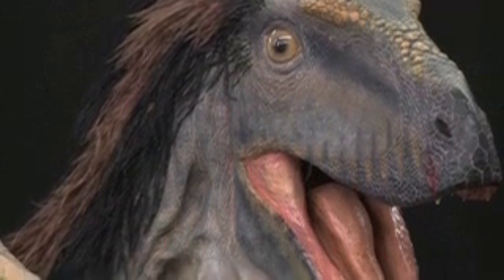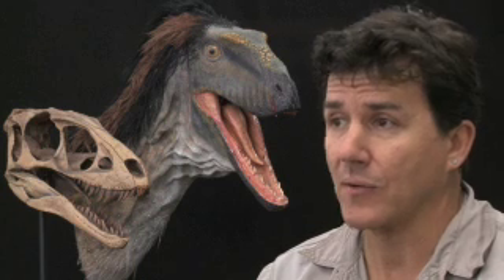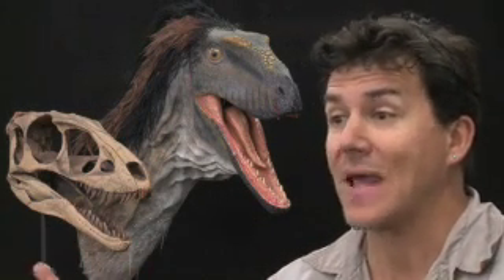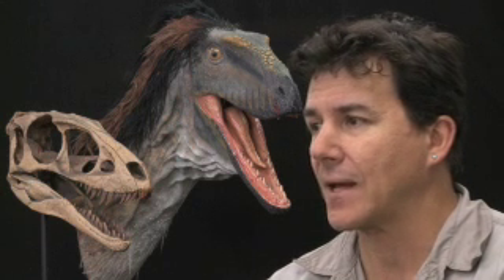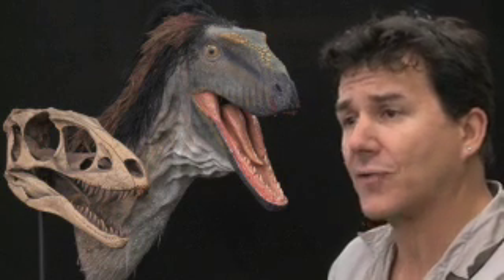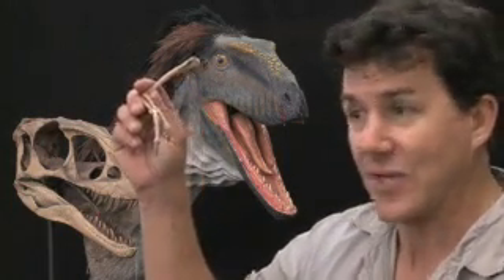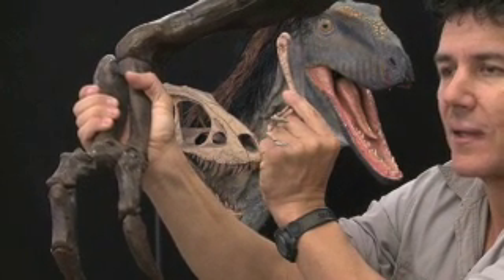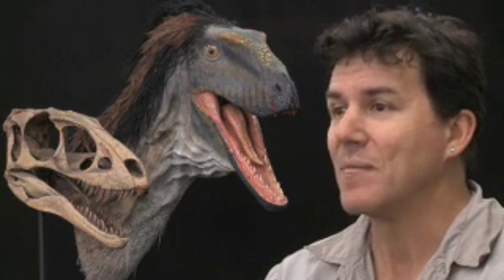Raptorex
Nieuw onderzoek laat de evolutie van tyrannosaurussen op haar grondvesten trillen. Een bijzondere ontdekking in China levert een erg kleine "T-rex" op. Raptorex is 55 miljoen jaar ouder en honderd maal lichter dan T-rex, maar verder bijna een kopie. Lees meer op